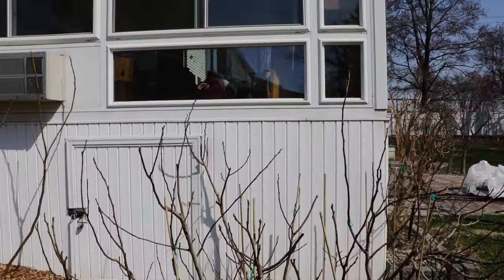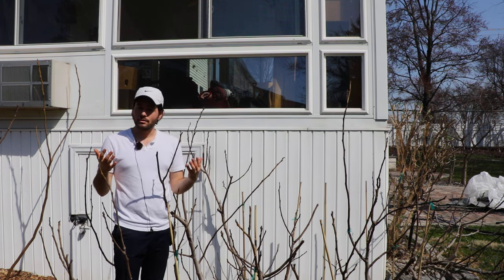Pruning, Staking, Shaping & Training Fig Trees for Size Control & MORE Figs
In the video, Ross, known as the Fig Boss, discusses the importance of training, shaping, and pruning fig trees to maximize fruit production. He emphasizes the benefits of horizontal growth to optimize sunlight exposure and increase fruit yield. Ross advocates for strategic pruning techniques focused on removing larger branches at the base rather than detailed work at the top, ultimately simplifying the process and promoting healthy tree growth.

To learn more about pruning fig trees, check out this detailed article on the Fig Boss blog

Training Overview (00:00):
Ross introduces the topic of training, shaping, and pruning fig trees, using a Ronde Bordeaux fig tree as an example.

Horizontal Growth Advantage (00:30):
Discusses the advantage of outward horizontal growth in maximizing sunlight exposure for better fruit production.

Importance of Pruning (01:06):
Highlights the necessity of pruning to open up trees for sunlight exposure, thereby increasing fruit yield.

Strategic Pruning (02:13):
Details strategic pruning techniques, including removing main branches at the base rather than detailed work at the top to maintain tree size and encourage fruiting.

Caution Against Excessive Pruning (03:45):
Warns against excessive winter pruning, as it disrupts hormonal balance and can hinder fruit set the following year.

Pruning Strategy for Size Control (04:45):
Advocates for annual pruning to control tree size by removing the largest branches at the base, allowing new growth to replace them.

Optimizing Sunlight Exposure (05:16):
Emphasizes the importance of maximizing sunlight exposure by strategic positioning of branches and judicious use of stakes rather than excessive pruning.

Simplicity of Pruning Approach (06:20):
Concludes by highlighting the simplicity of pruning fig trees by focusing on strategic cuts and branch positioning to maximize sunlight exposure and fruit production.